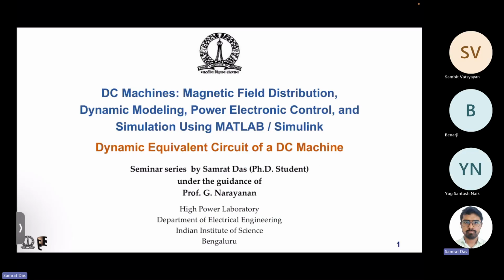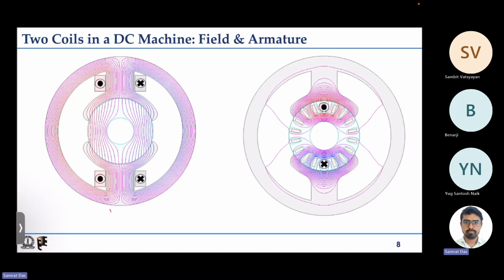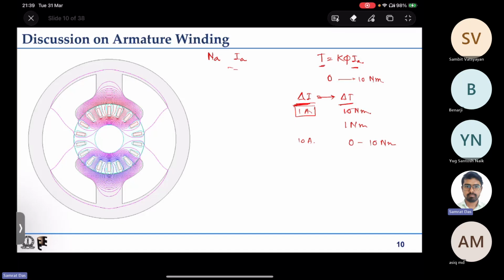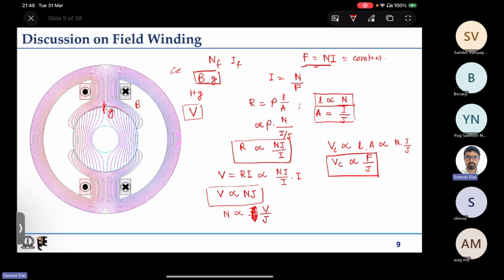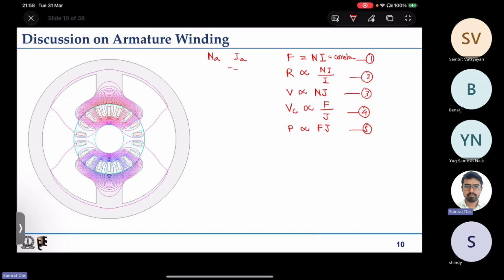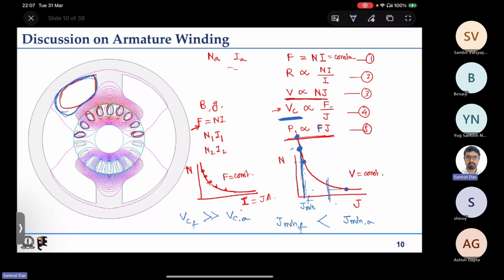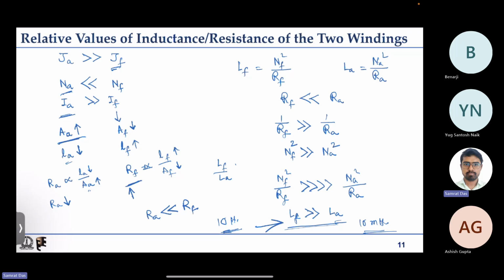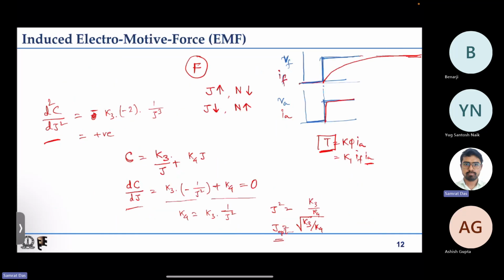Lecture 15: Design Considerations/Constraints Leading to Differences in Armature & Field L/R Values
This video explains the relative difference in inductance and resistance values of the field and armature windings from design considerations and constraints such as:
1. Required MMF
2. Resistance of the winding
3. Voltage constraints
4. Volume of Copper
5. Copper losses

Optimization problem: Minimization of cost (linear combination of copper volume and copper losses) by choosing the optimal current density while considering the space and thermal constraints.

This explains why
1) No of turns in field winding is more than turns in armature winding
2) The field winding current is lower than the armature winding current
3) The inductance of the field winding is way higher than the inductance of the armature winding
4) The resistance of the field winding is higher than the inductance of the armature winding.